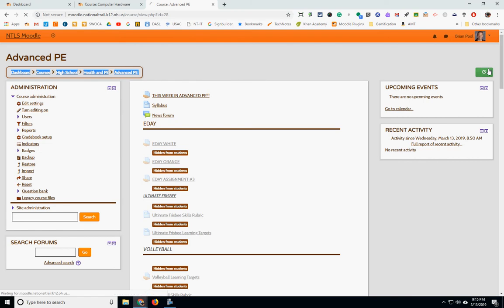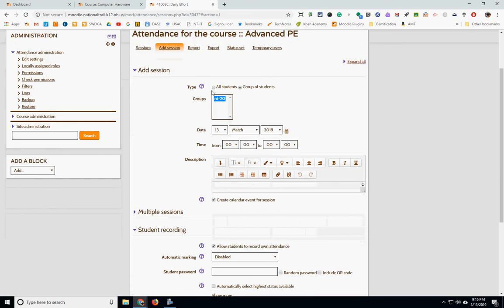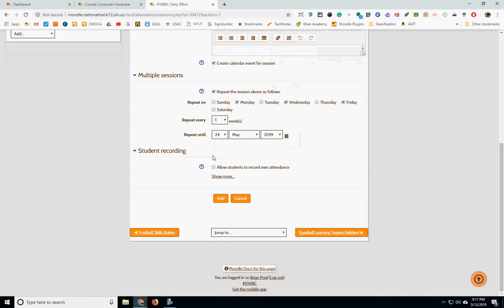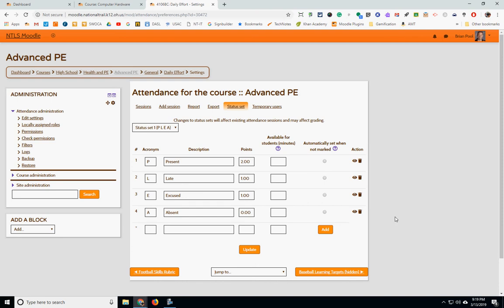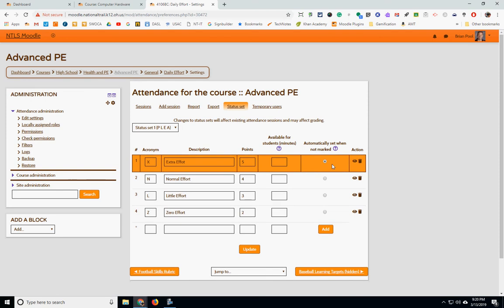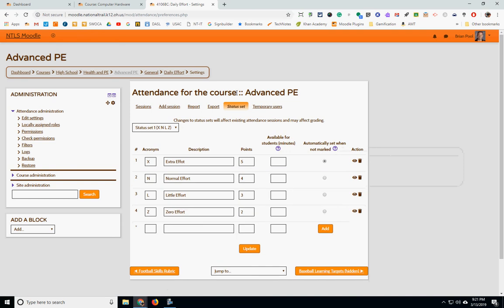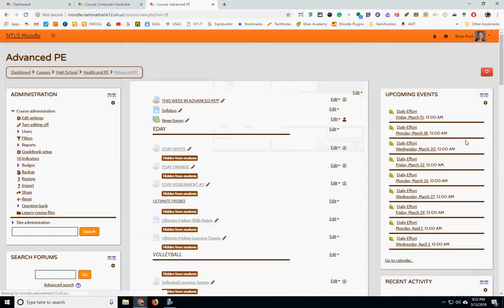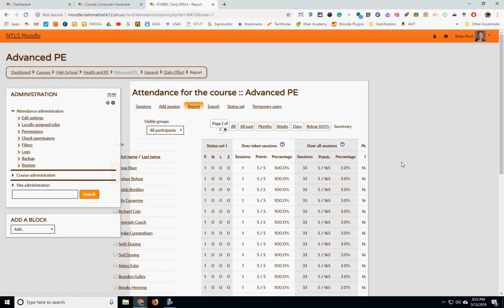How to use the attendance activity